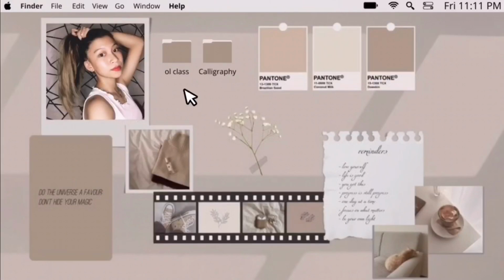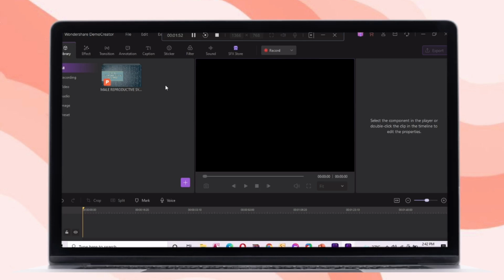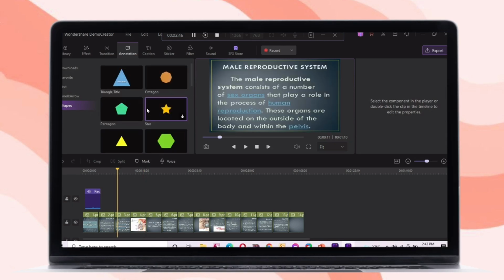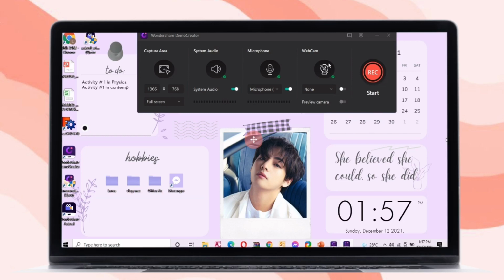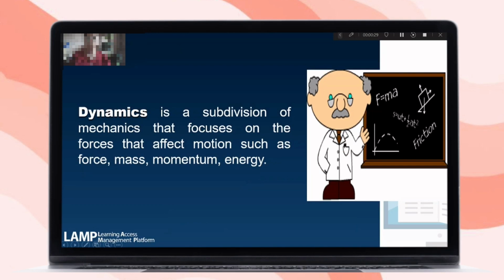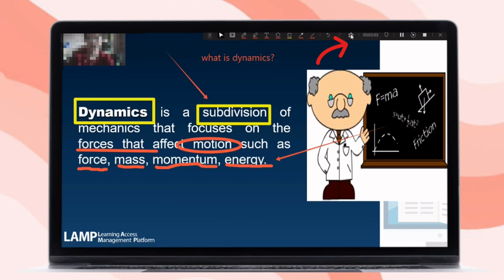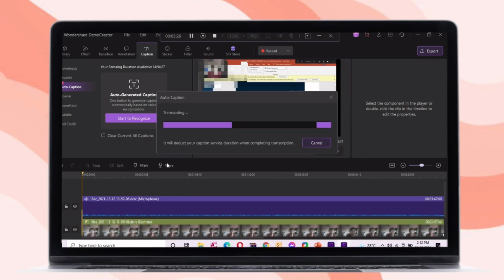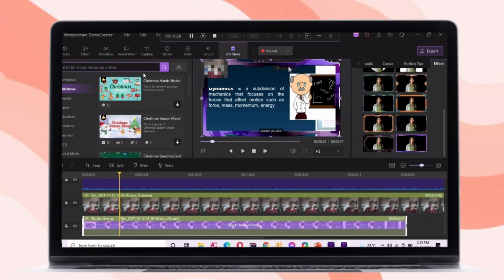How to Record Yourself Presenting a PowerPoint Presentation with DemoCreator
☑️Record + Edit Videos with DemoCreator for Free  Try Free ☑️Online Recorder DemoAir

As one of the best screen recording and video editing software, DemoCreator redefined ideas sharing, which is also with a powerful editor, to help add fancy effects and better share your knowledge in ease.
No matter you are, youtubers, teachers, students, gamers, you must need a screen recorder to better present your skills/ideas or communicate with others in videos, I think DemoCreator would be a good choice, it will greatly promote your working productivity, hope you enjoy it!

other link:
Aesthetic Video editing app in laptop + screen recoder:

let’s be friends:
fb: Lorie Jane Gereña Levita
ig&twtr: @lvtajane